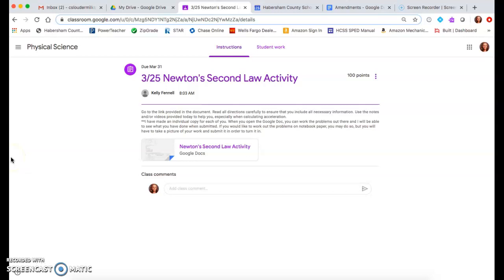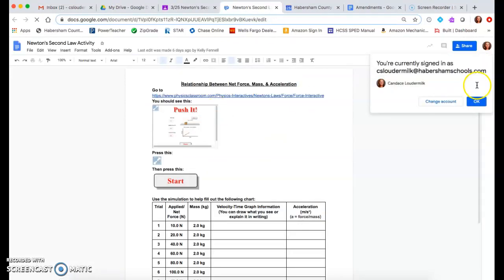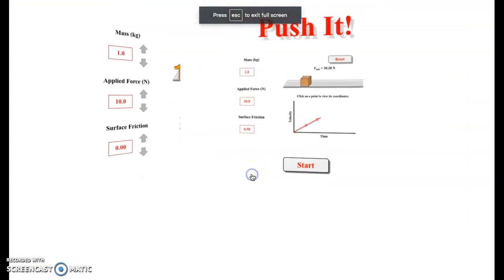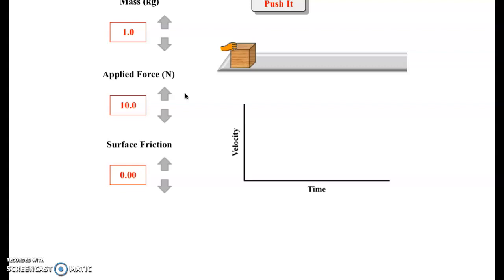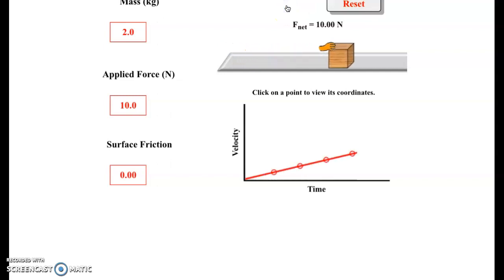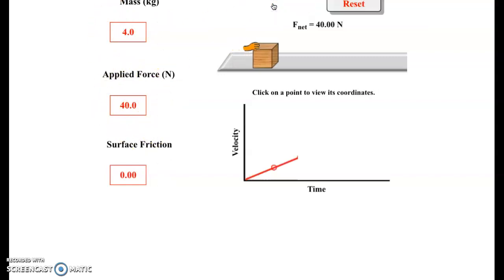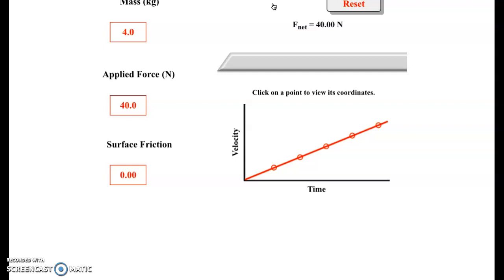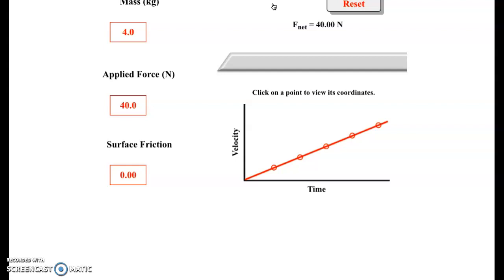Newton's 2nd Law Activity